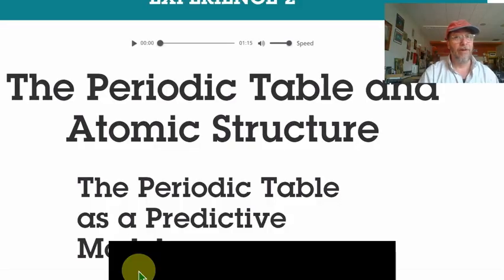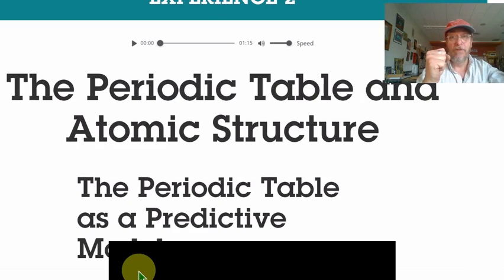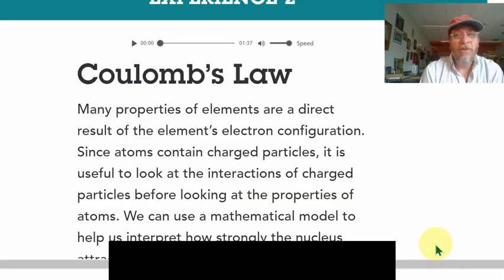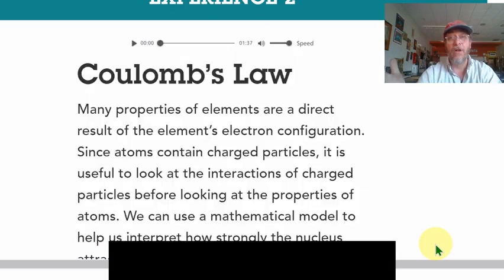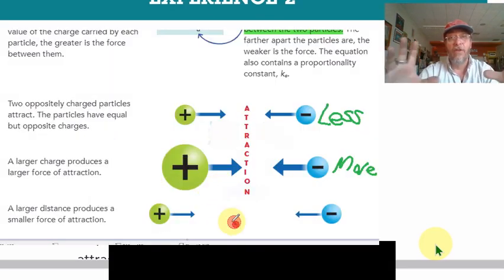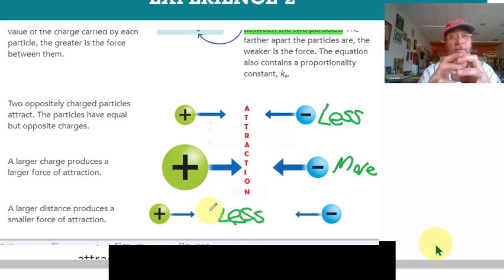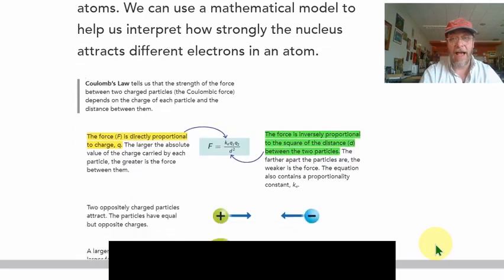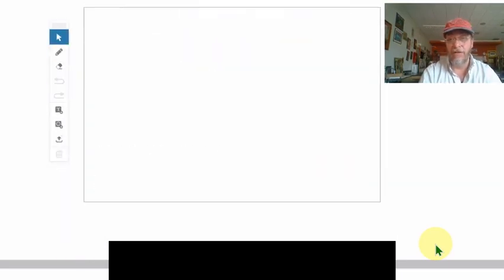Valence & Core Electrons, Attraction & Coulomb's